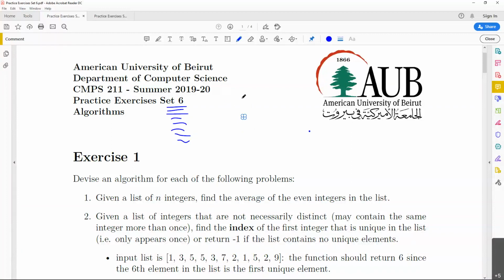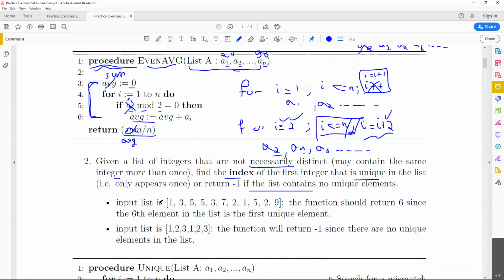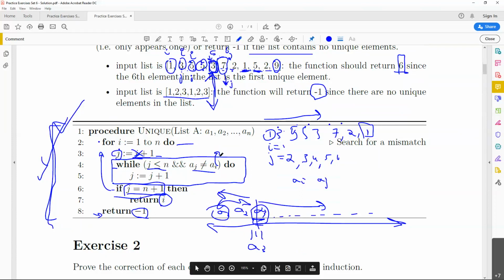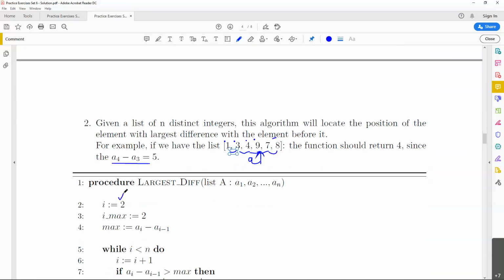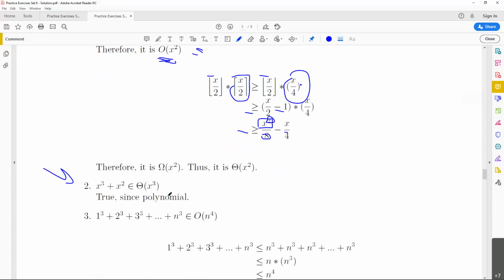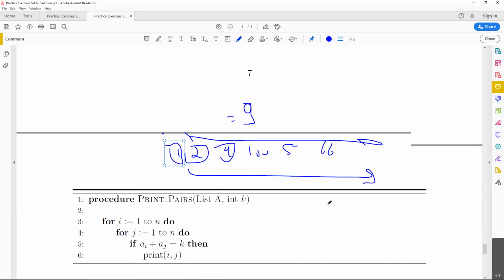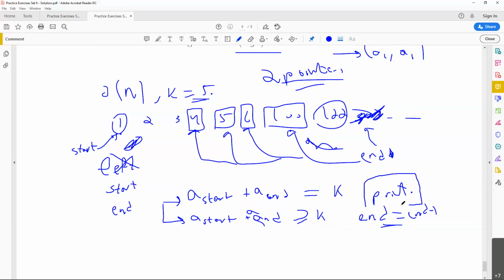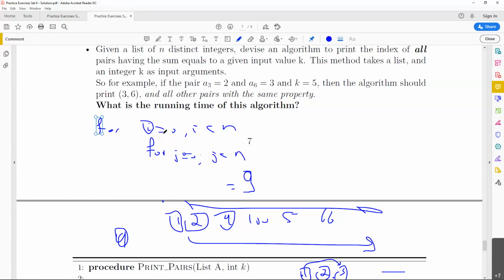Practice Exercises Set 6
Practice exercises on Complexity and Algorithms.